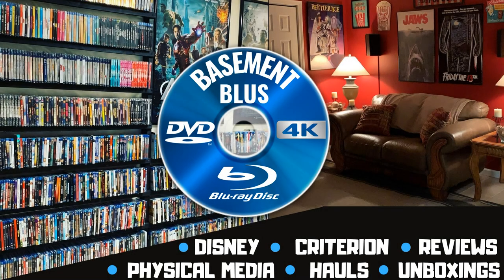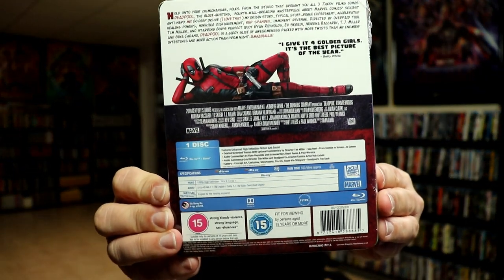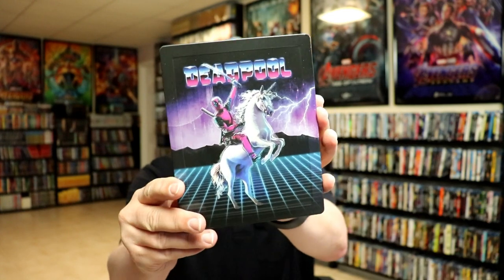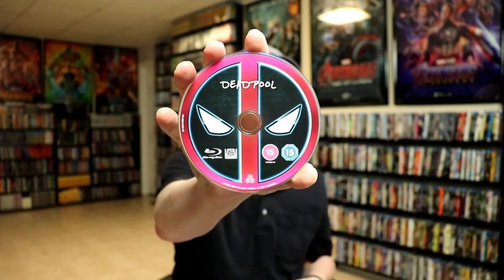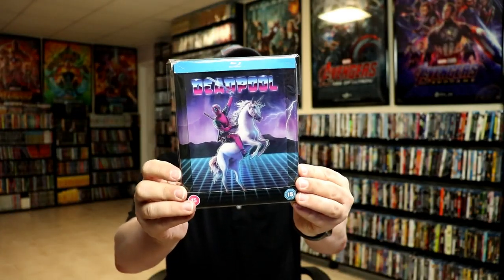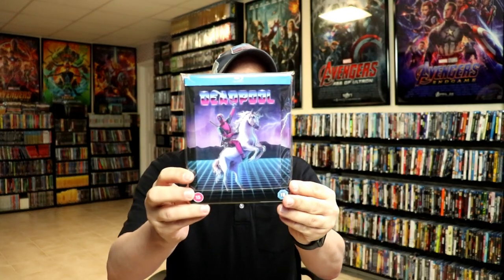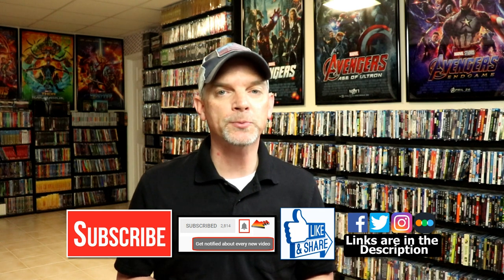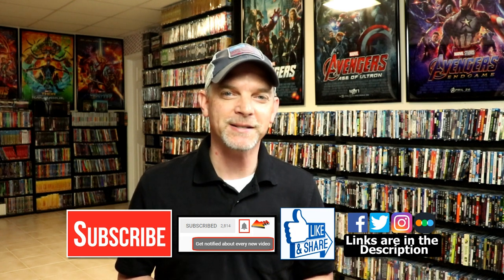Deadpool Zavvi Exclusive Lenticular Blu-ray Steelbook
Check out my unboxing of the Deadpool Zavvi Exclusive Lenticular Blu-ray Steelbook!

Purchase the 4K Blu-ray for your collection

These are the bags I use to protect my Steelbooks and Slipcovers: